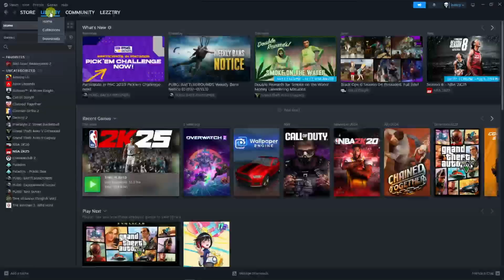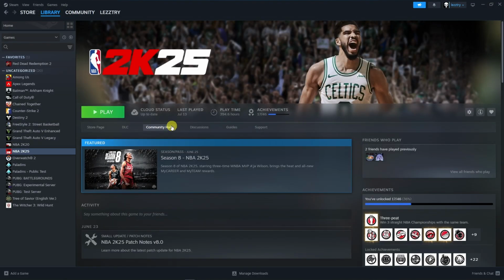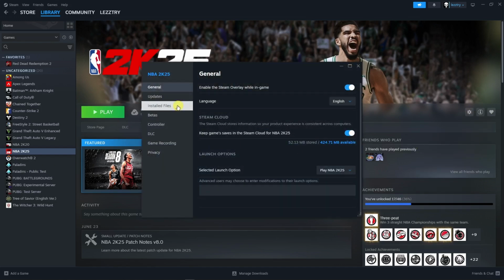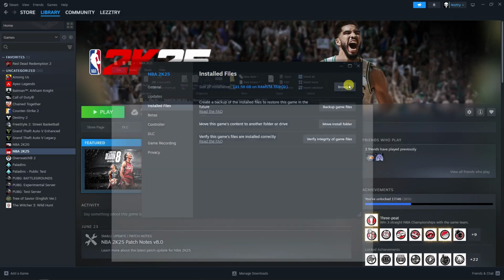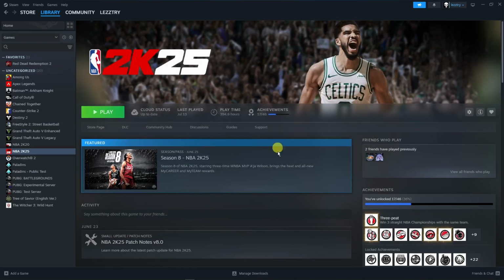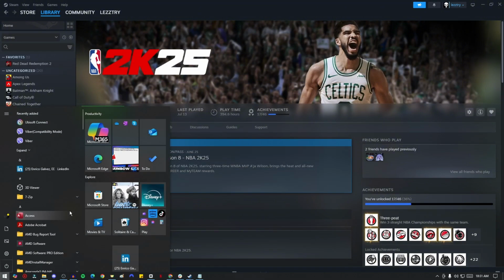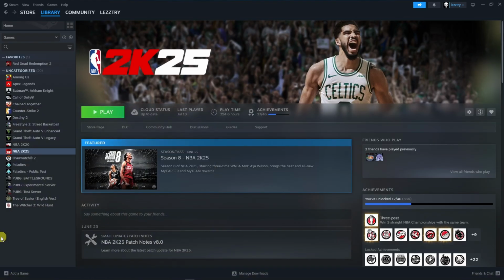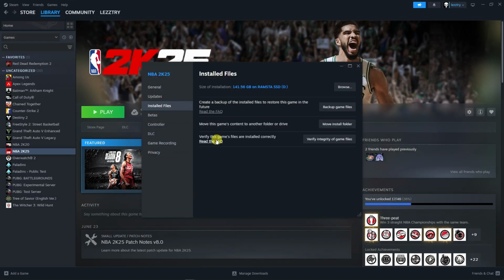How to Fix BattlEye Installation Error in Rainbow Six Siege (2025 Quick Fix)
Getting that annoying BattlEye installation error in Rainbow Six Siege? 🎮🛑 Don’t rage-quit just yet—we’ve got a 2025 quick fix that’ll get you back in the action fast! 🚀💥 Watch how to troubleshoot the issue like a pro and start climbing ranks again. 👾🔧